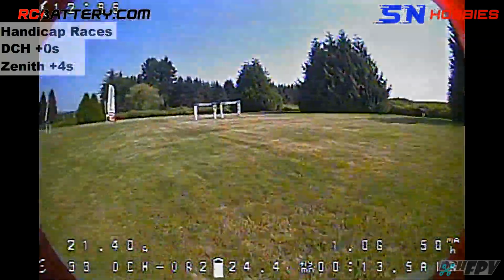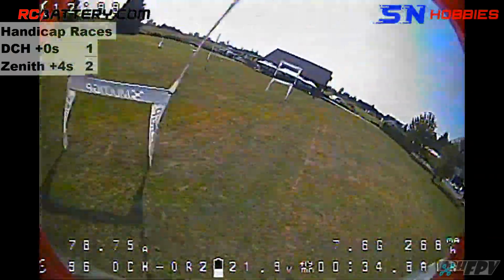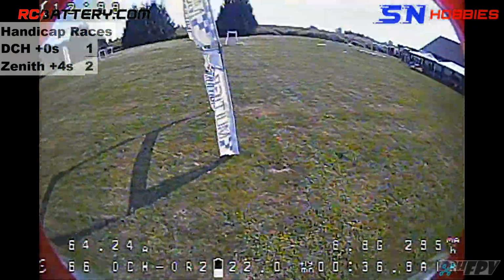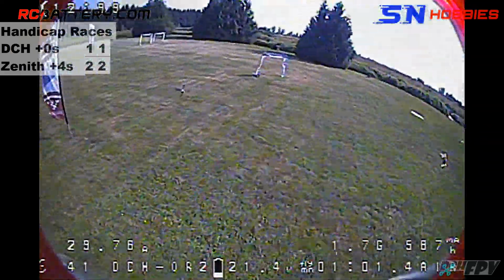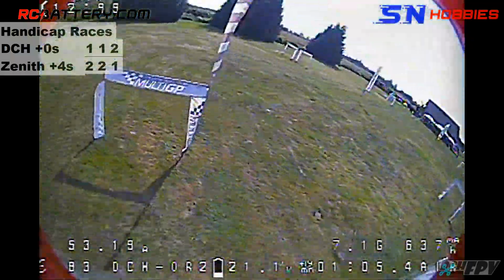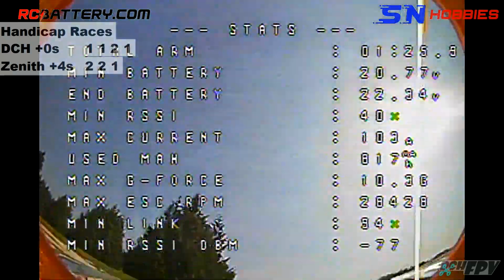KwadsRUs Open Class Race -- 20240810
It's not any official MGP qualifier or race so KwadsRUs tried a couple things, the zippy Q and handicap races. Like every new procedure there's a bit of a learning curve executing zippy Q and there's always pros and cons. I'm willing to give it more time to try smooth things out. Handicap race spiced things up so the faster pilots don't just hope for not crashing as the main goal in mains. Keep them all under pressure. Of course it's not fair for the fast pilots to qualify hard for positions but it's good for fun especially when we could fit all pilots remaining by Mains' time all n 1 heat and their lap times vary too much to become just a just-dont-crash to win race.

My drop-out issue still remained with OpenRacer #3 with new Rx + wiring + big-ass cap for the ESC. While OpenRacer #1 with new Rx + new FC + new wiring didn't drop out, I also didn't fly it enough rounds to be sure. I focused on OR3 because I wanted to make blackbox log which I finally was able to. I'll have to dig through the pile of logs to see which was which. Somehow OSD post-flight stat wouldn't show log numbers.

Well, at least the other race-day-only environmental factors have been resolved so I could actually focus on flying (except the drop-out issue). Once I managed to make BB log, I started flying OR2 which never drops out and I could really focus on flying.

The impromptu designed track was fast and there's breathing time between elements which my old-man's brain really likes, but on the other hand my 1800kV motors were no match to Zenith's 2100kV motors on such fast track. That said I still very much enjoyed this track.

I also tried adding voice read-out on TX to flight pack over-capacity/under-voltage alerts but somehow I still managed to ignore them when they kept coming. LOL

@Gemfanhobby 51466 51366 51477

0:00 - 0:22 Intro
0:23 - 0:39 Drop-outs still
0:40 - 1:46 Consec3
1:47 - 2:20 Heads up Race
2:21 - 3:37 Handicap Race1
3:38 - 5:10 Handicap Race2
5:11 - Handicap Race3